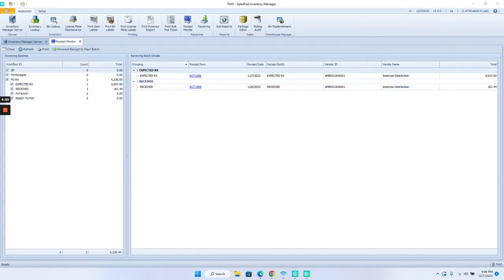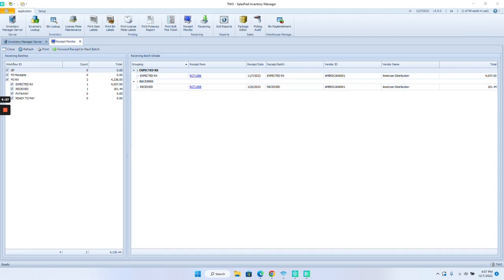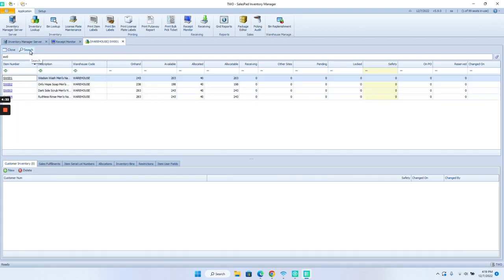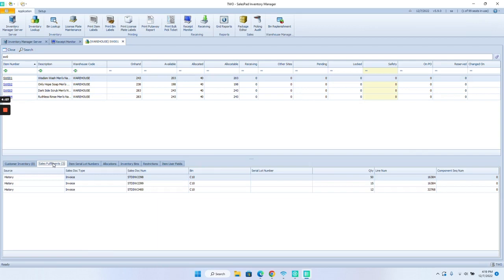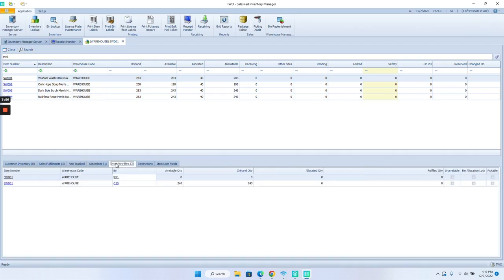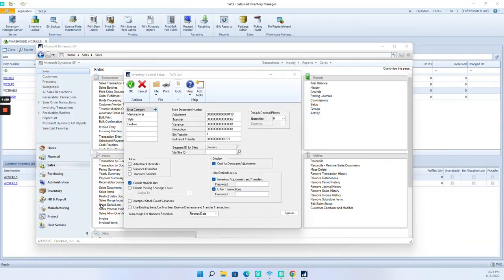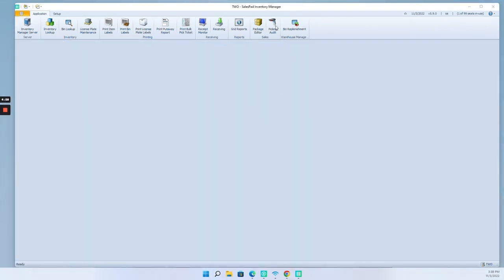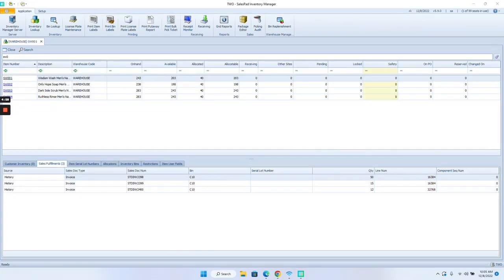Inventory Manager Part 1 / SalesPad by Cavallo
Inventory Manager is a module for SalesPad that allows users full visibility and control over their entire inventory across multiple bin locations and warehouses.